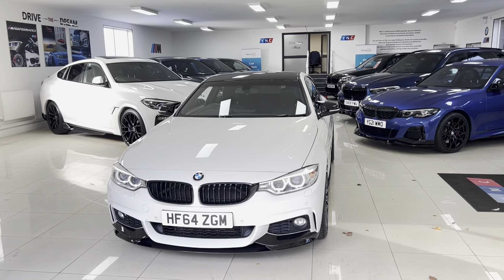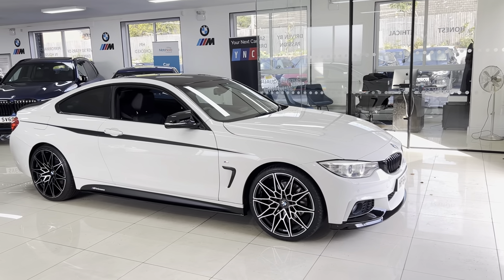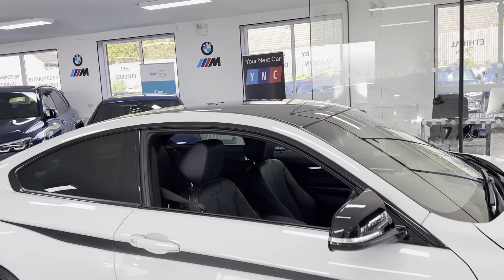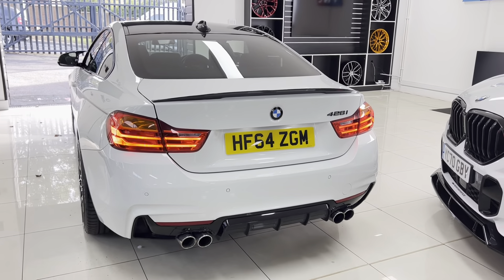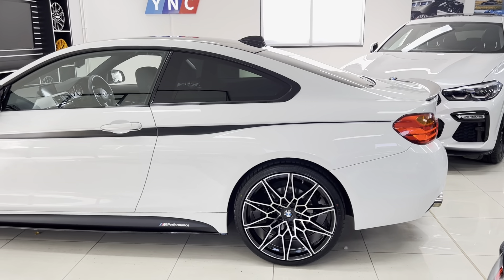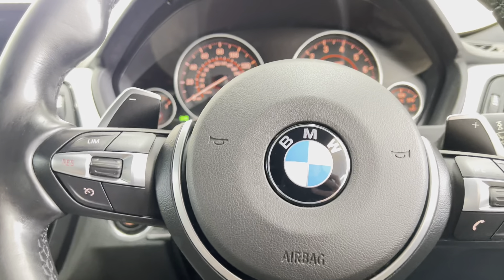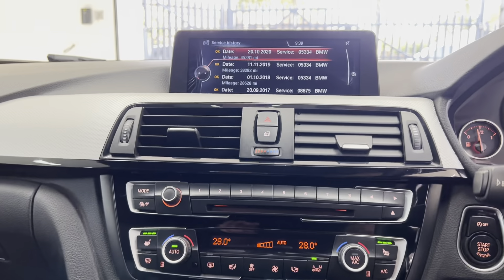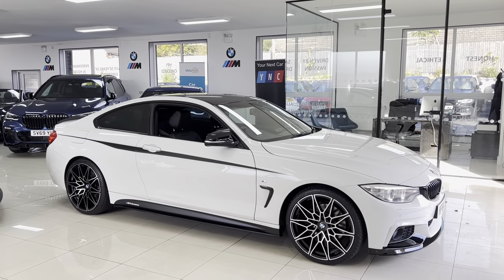(HF64ZGM) 428i M SPORT COUPE (M Performance Exhaust!!)